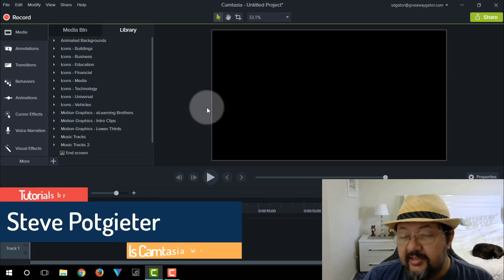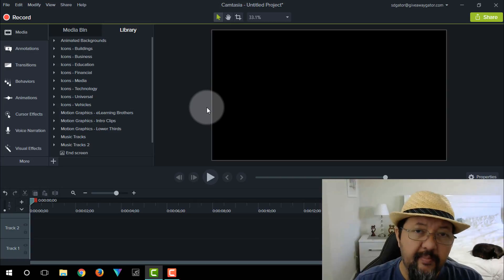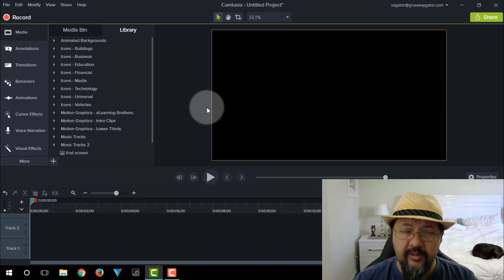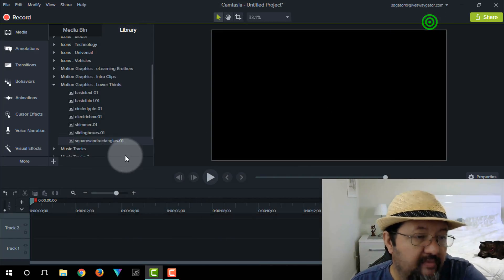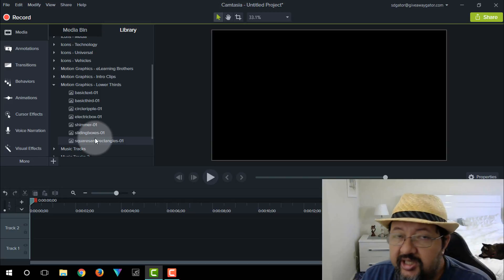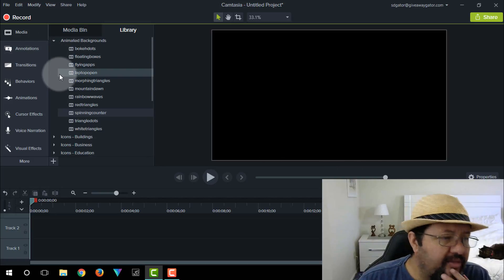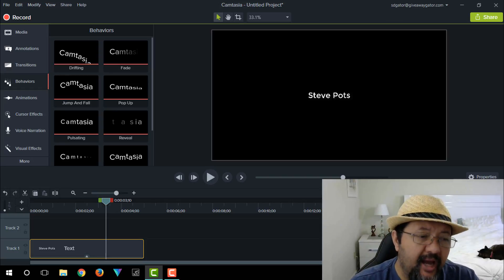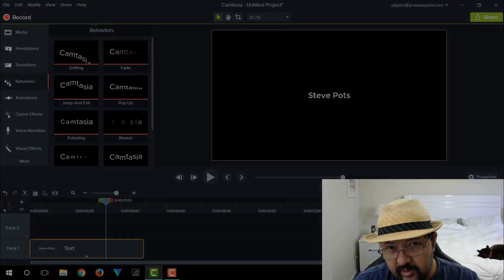Is Camtasia 9 worth it? See why I think it is.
If you have not upgraded yet or if you are considering getting Camtasia for the first time this video might help you make up your mind. Any other questions you have I'll try my best to answer them for you in the comments below.